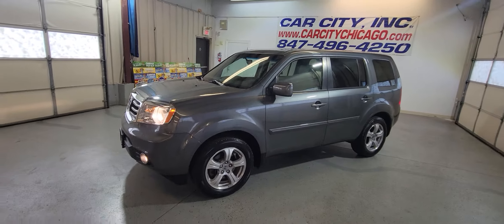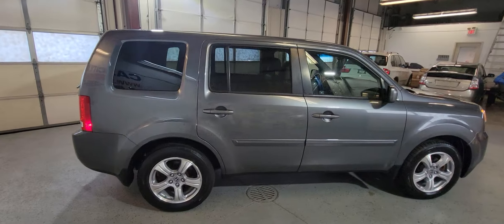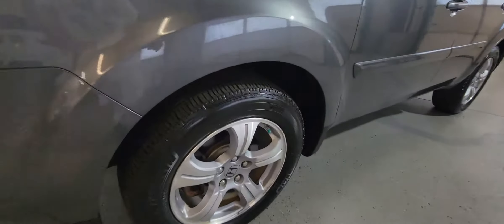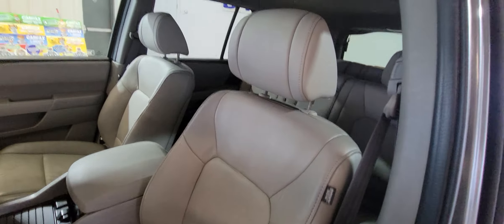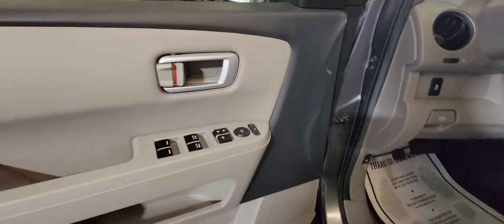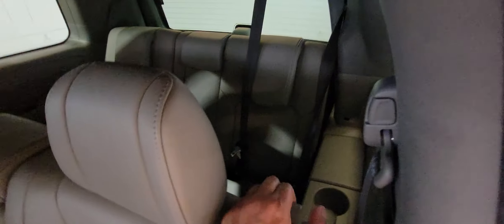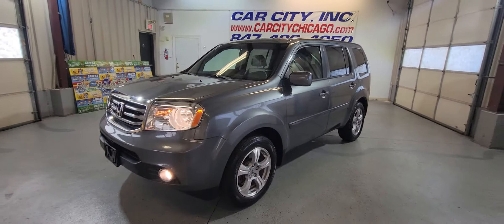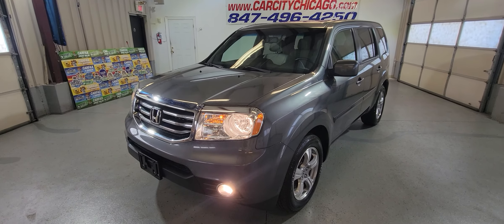2012 HONDA PILOT 4WD EXL 1OWNER LOW MILES SUV!!!